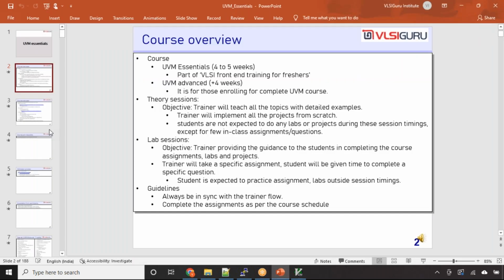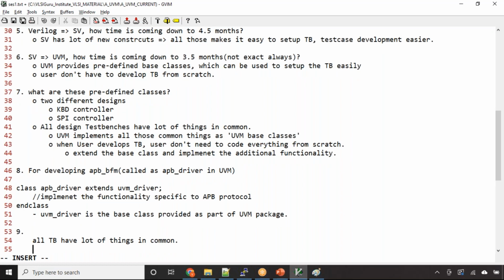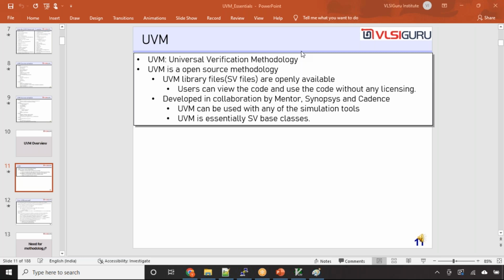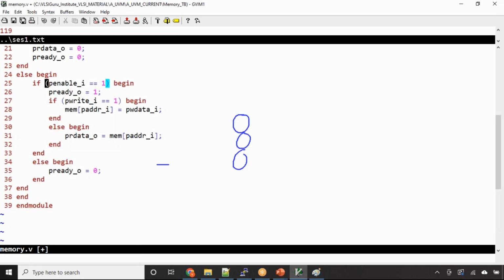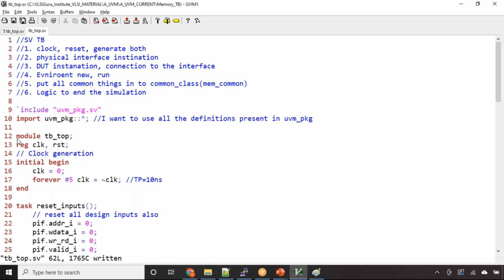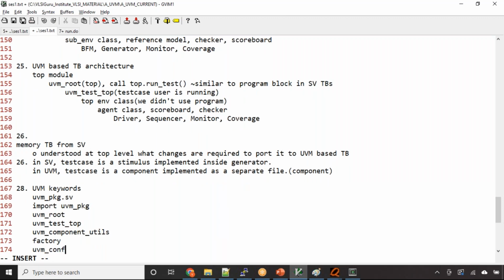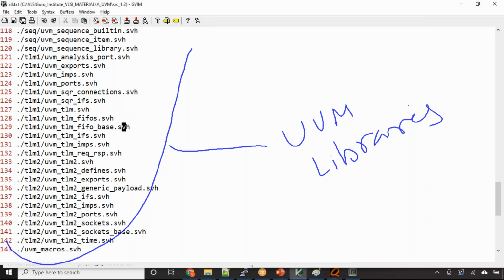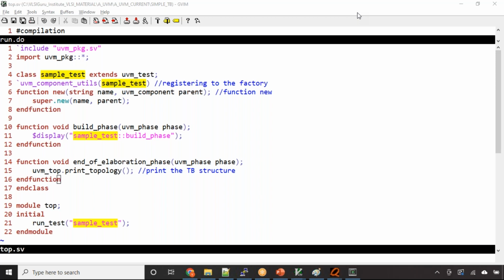UVM DEMO SESSION 9APR2022